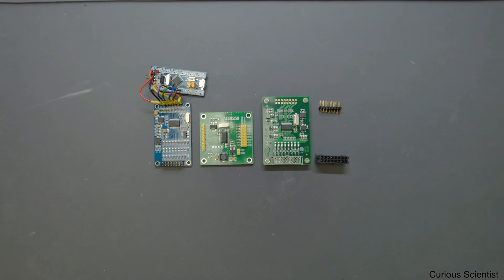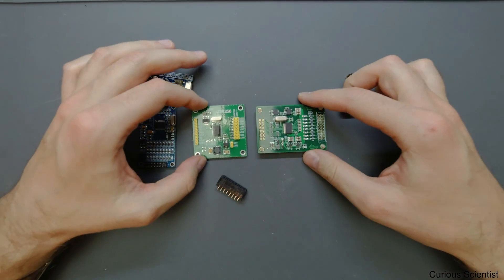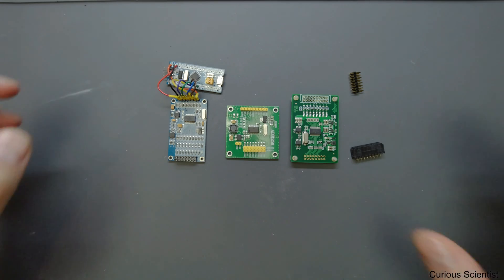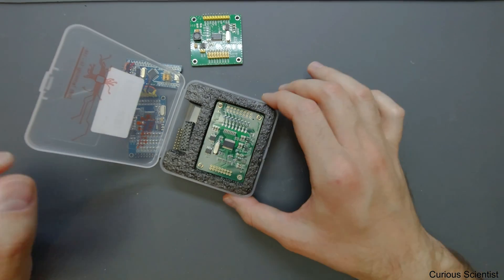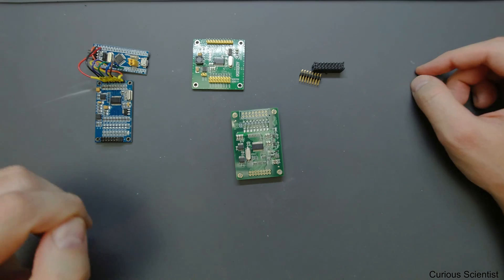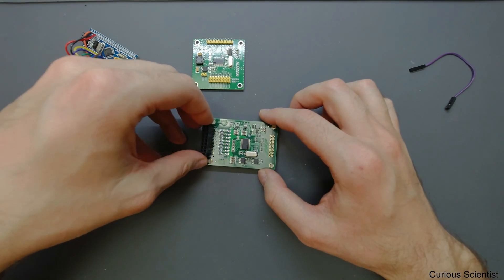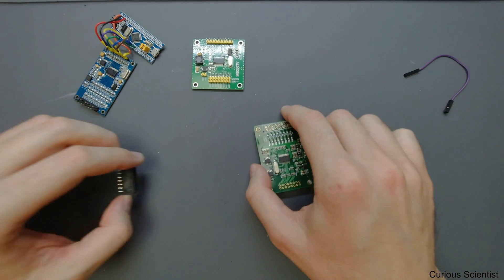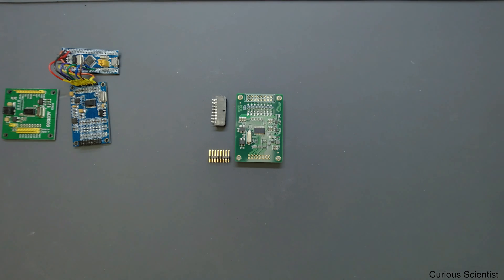ADS1256 - Board comparison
UPDATE:
Since this video, I created my own custom library for the ADS1256.

In this video I talk about three different ADS1256 boards. Nothing technical, it is just a basic comparison of their appearance, dimensions, ease of use, price...etc. This video can give you a rough idea about the boards and their properties.